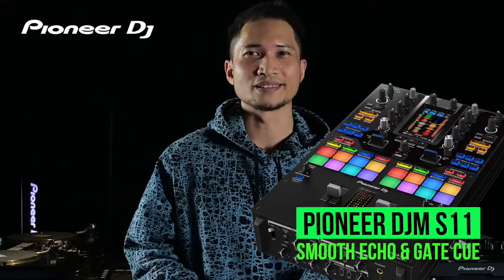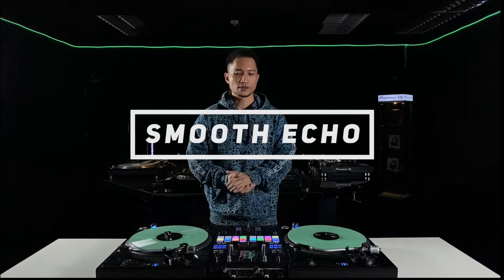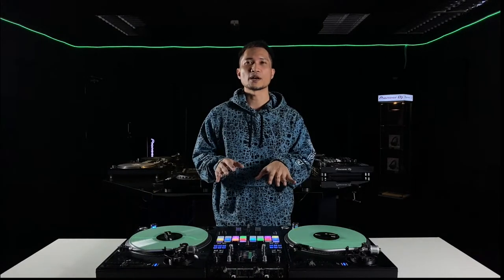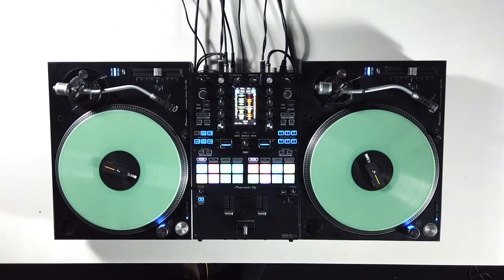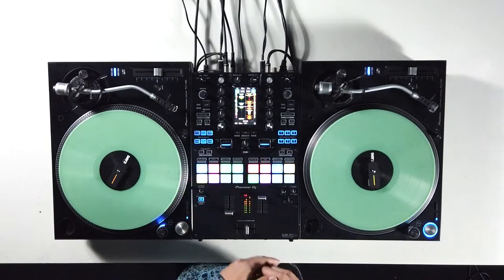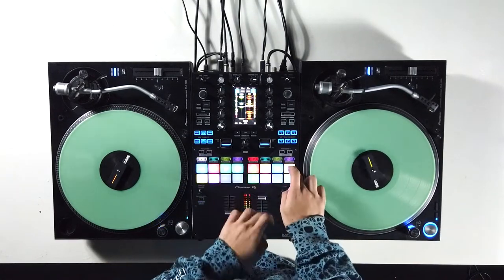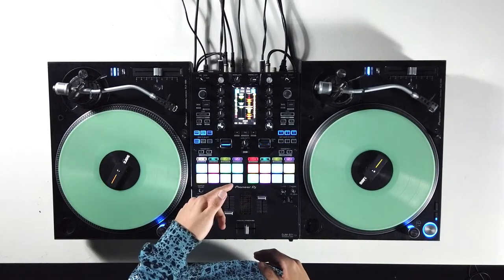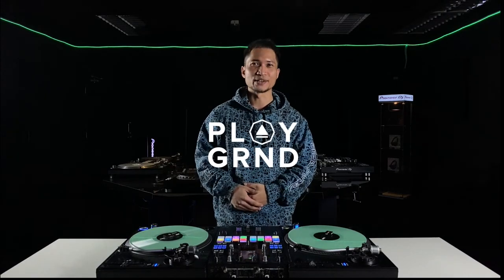PIONEER DJM S-11 | SMOOTH ECHO & GATE CUE EFFECTS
In the video, DJ Yauzzy breaks down how he uses the Smooth Echo and Gate Cue effects in his short routine on the Pioneer DJM S-11.

For those who are interested to learn the art of DJing or Music Production, you may contact on @djsplayground.my (Instagram) for further details.